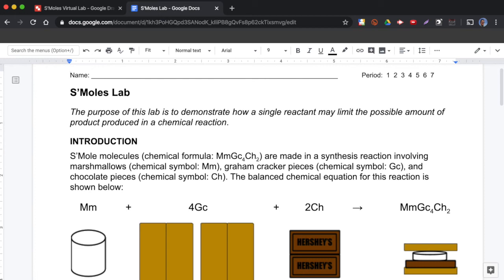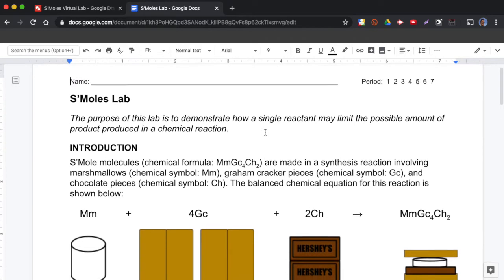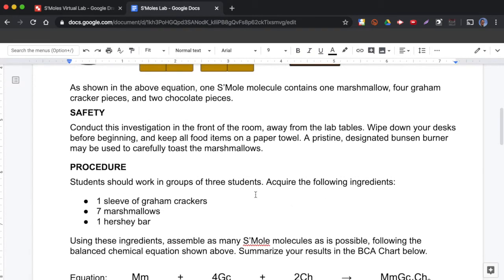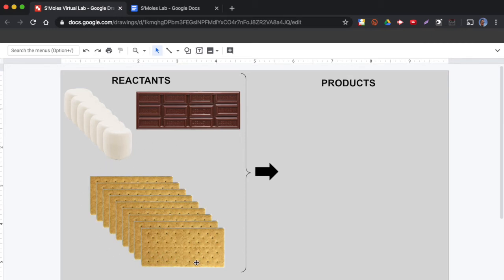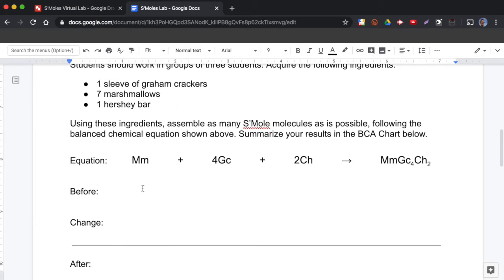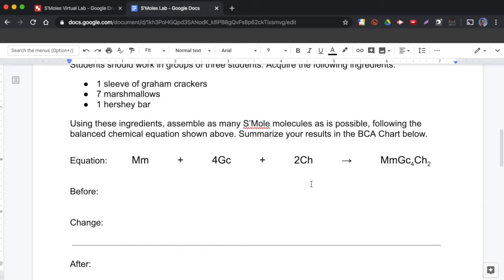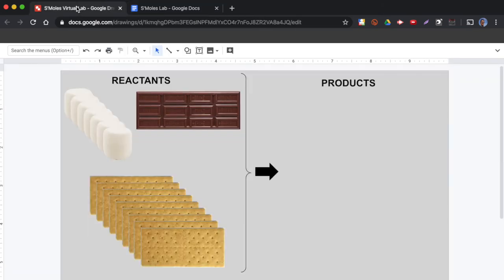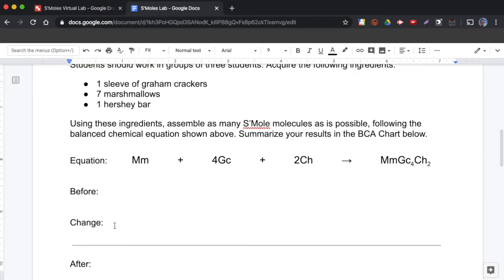S'Moles Lab: Limiting Reactant Simulation/Investigation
Chemistry lab investigation/simulation to introduce the concept of limiting and excess reactants (or reagents). Uses a chemical "reaction" of marshmallows, graham crackers, and chocolate pieces to make S'Mole molecules (more commonly known as S'mores).